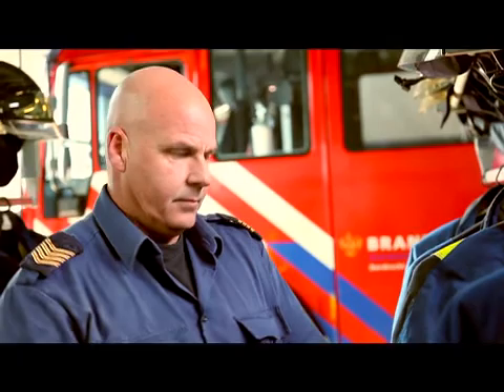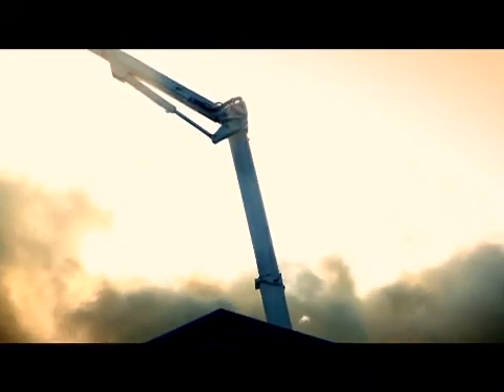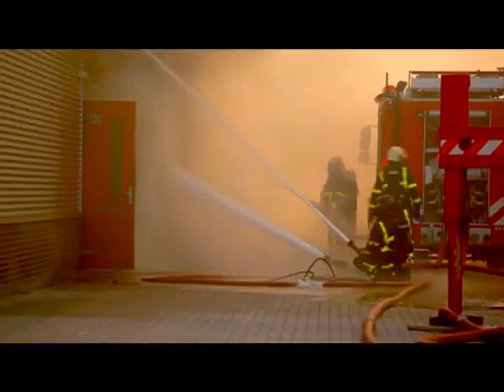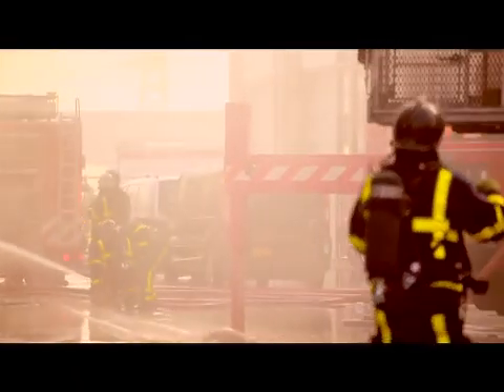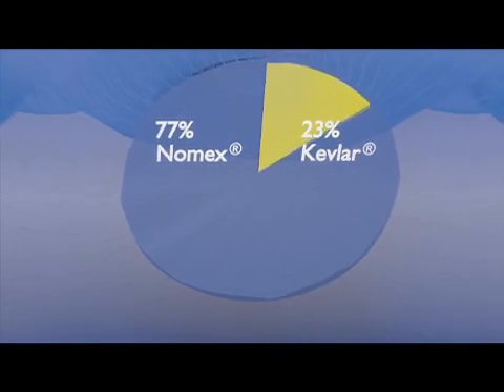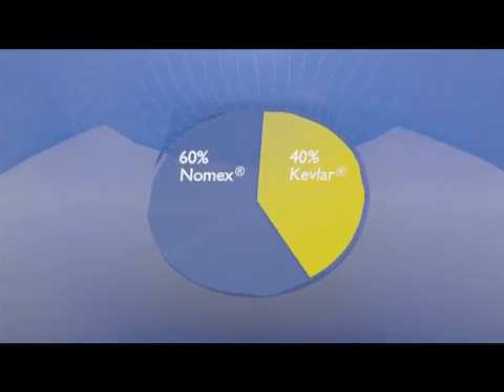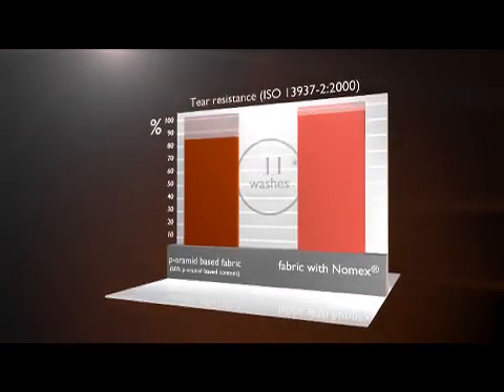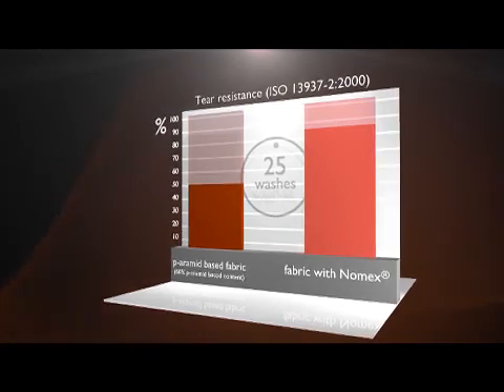DuPont™ Nomex® & Performance Durability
Thanks to decades of innovation and research, firefighting garments made of DuPont™ Nomex® fibre help provide long lasting protective performance. Watch a video about the unique characteristics of fabrics made of Nomex® fibre to help protect firefighters.